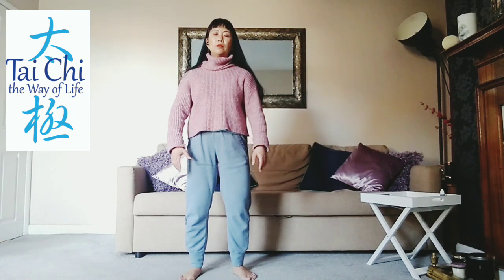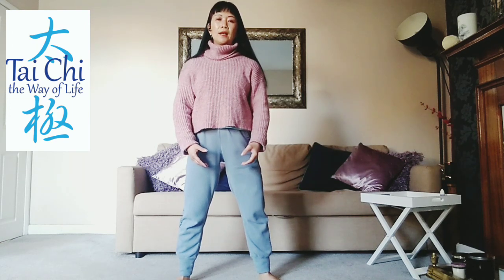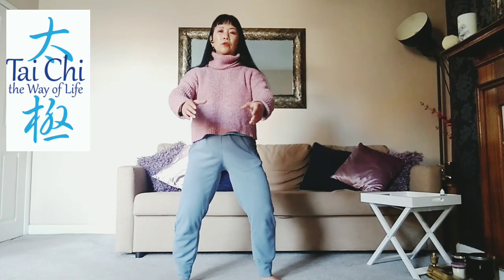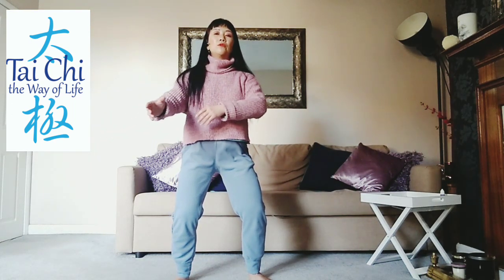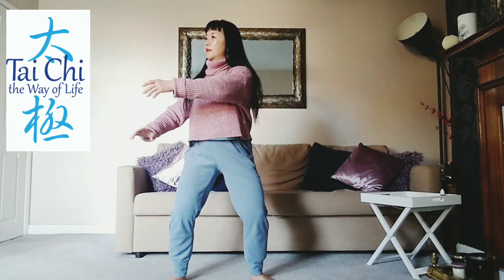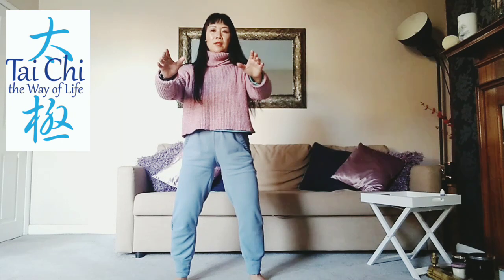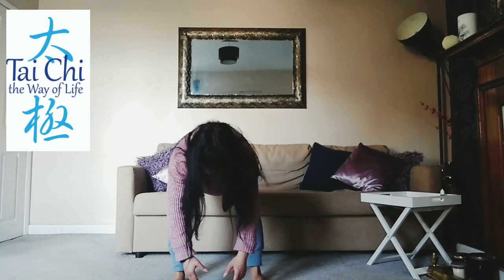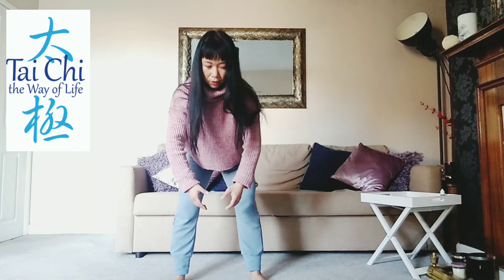Being the water, move like water Qigong made possible sinking in quas and and dropping shoulders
Life seems to be full of promises. Use this face cream you will look ten years younger, do this workout guarantee a beach body. In reality, success can be hollow, relationships can disappoint. And sadly, for many, that kind of sums up their experience of God as well. Twisted perceptions does kind of frustrate me a little. What has this got to do with Taichi/ Qigong? Without an open heart and mind, for some qi will always be something made, or it's some margical force, or power is generated from the waist, or kwas/ quas isn't to do with the hips. Whatever it might be you might actually be missing out. I have put this Qigong together demonstrating the few things I have mentioned above. Maybe you would let yourself go and try this out, you really have nothing to lose. To view ok click on the link here.

It's Wendy Chan from Tai Chi the Way of life.
 Please get in touch if interested in Qigong via Zoom every Friday at 5pm.